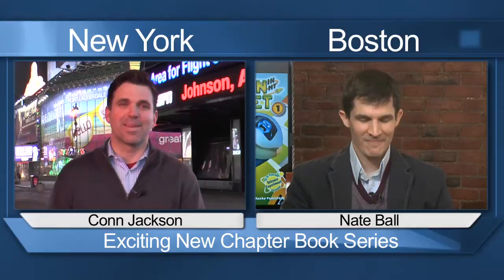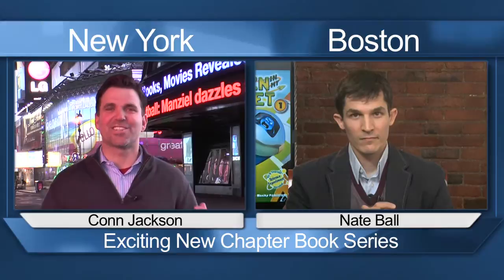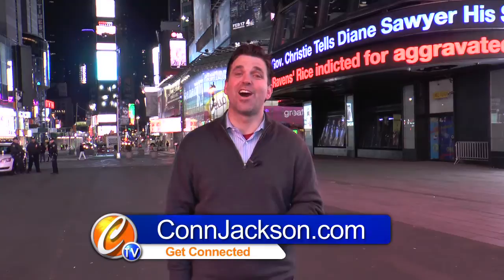ConnTV Nate Ball